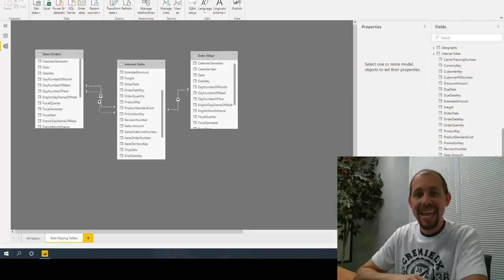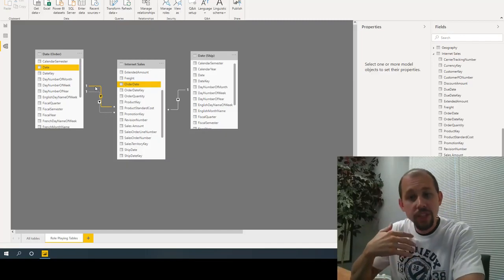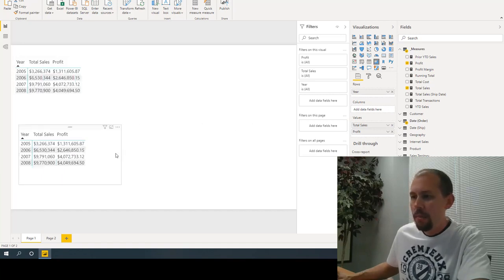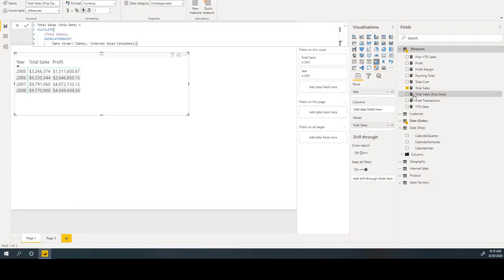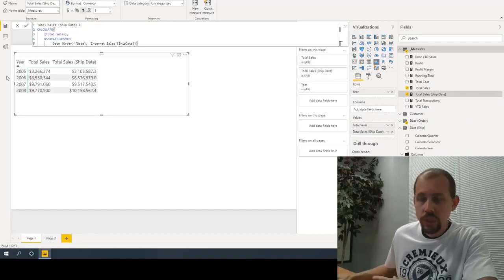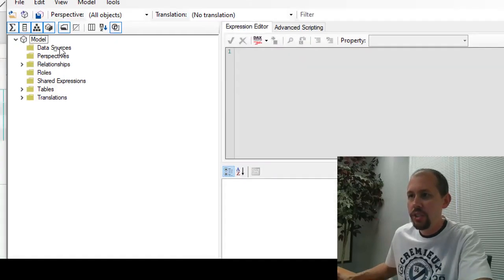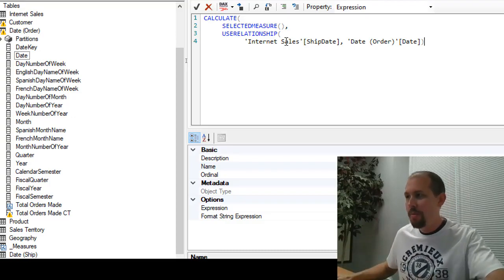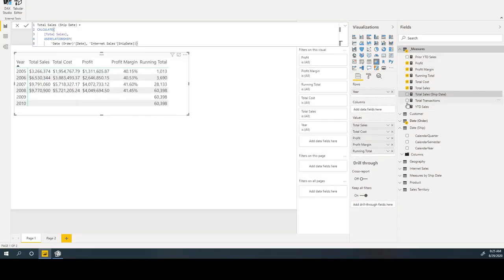Leverage Calculation Groups in Power BI to create a single DAX measure for role playing tables!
This video leverages calculation groups in Power BI using the DAX expression language to build a single measure that will display all our measures by another date! This is an extremely powerful capability that makes working with Role-Playing tables much easier and viable. Setting up External Tools